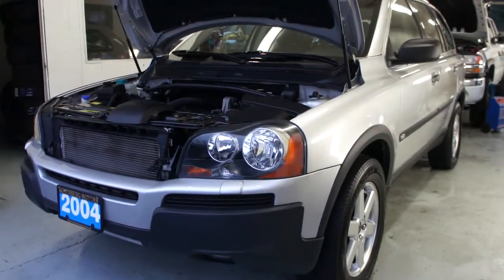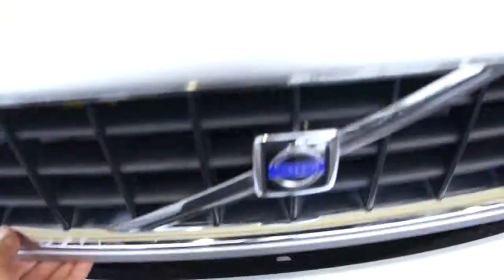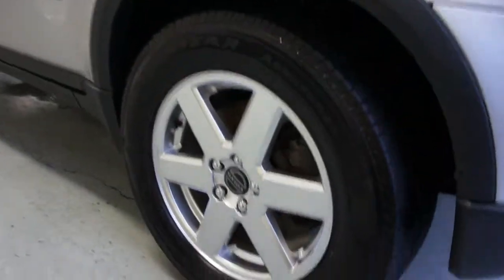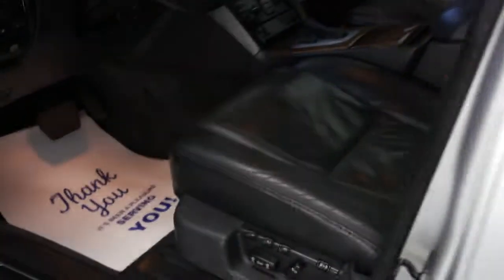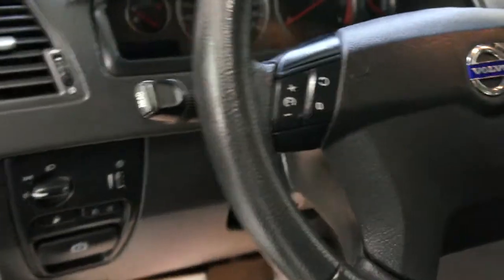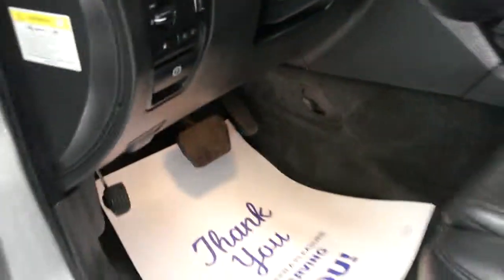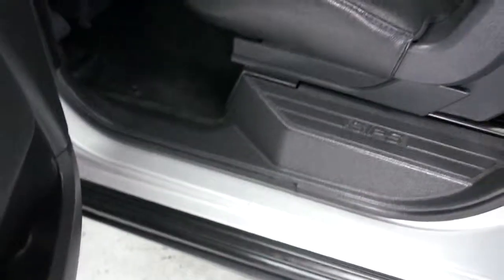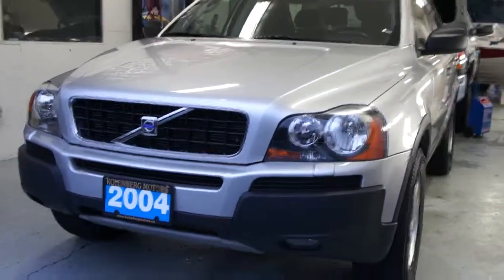2004 VOLVO XC90 AWD AT KOLENBERG MOTORS LTD